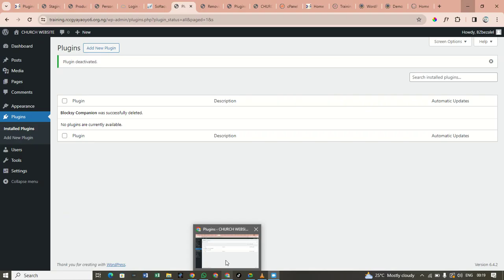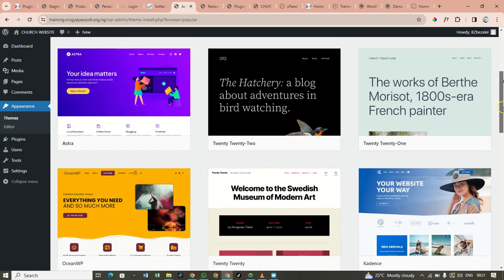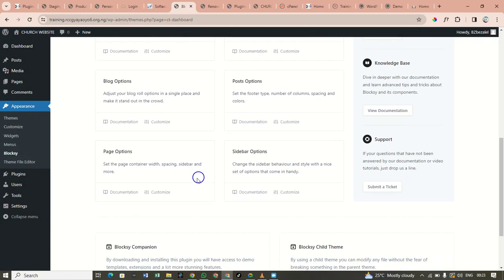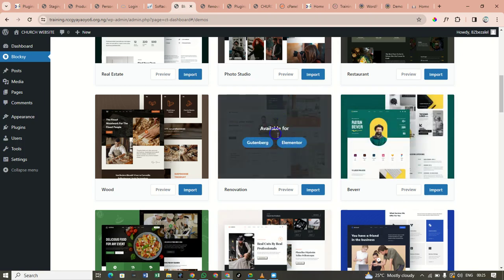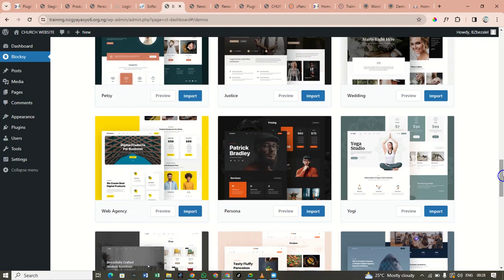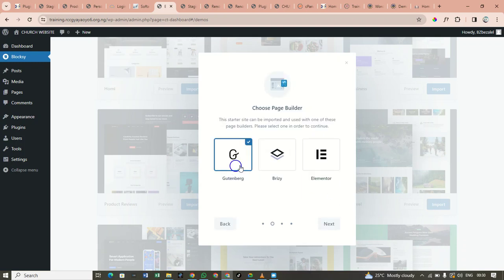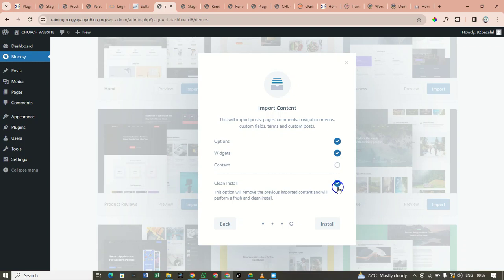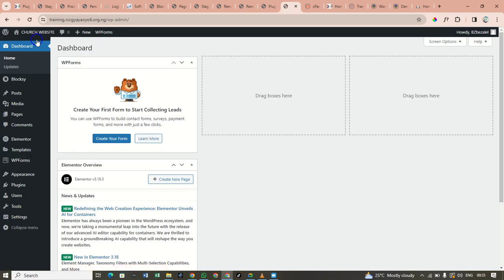(DAY 4 PART 2- INSTALLING THEME)2024 BUILDING THE WEB - 6 DAY TRAINING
2024 BUILDING THE WEB 6 DAY TRAINING (DAY 1)
Welcome to Day 3 of the 6-Day '2024 Building the Web' Training! This seminar delves into the intriguing realm of website development. Join us as we look at step-by-step instructions for creating a website for free. Whether you're a beginner or an expert, this course provides free insights into the process of developing your internet presence. Don't miss out on this enlightening event, which will provide you with practical advice and information on how to begin your online journey.